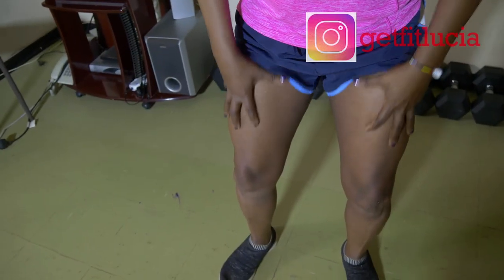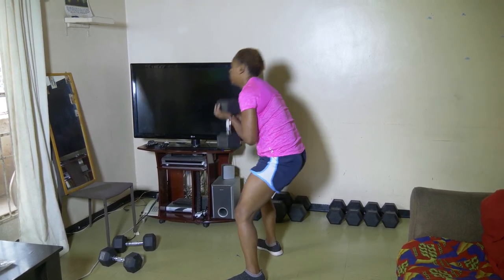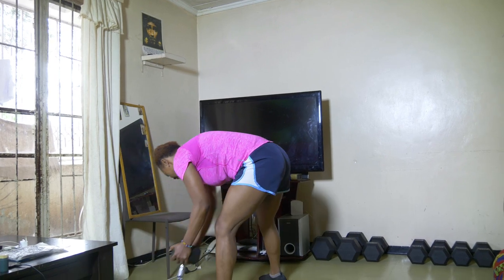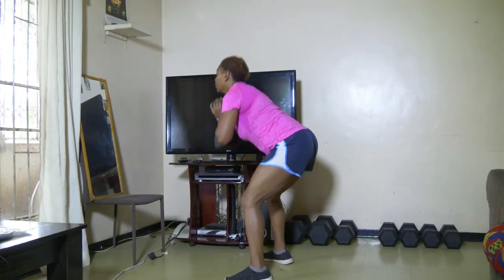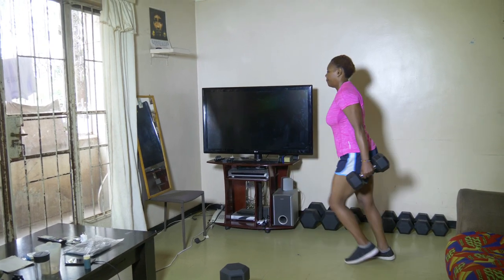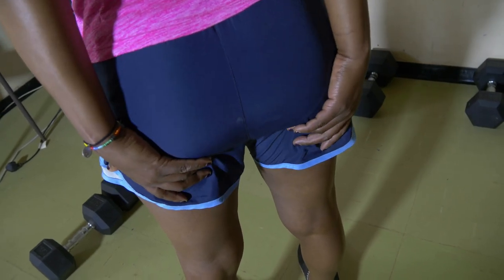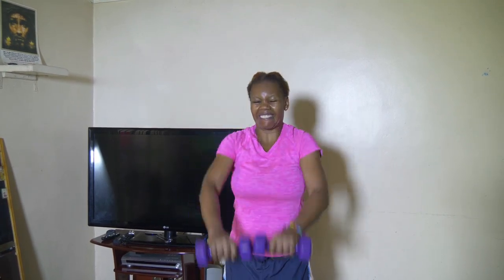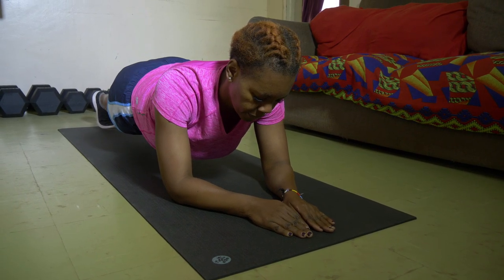Six pack || Super set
It's never too late to get your youth back.